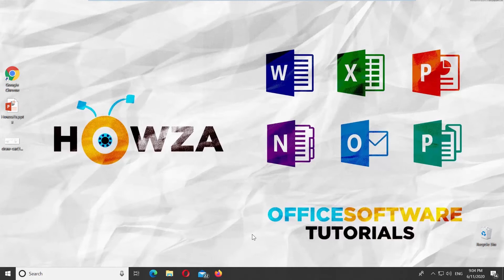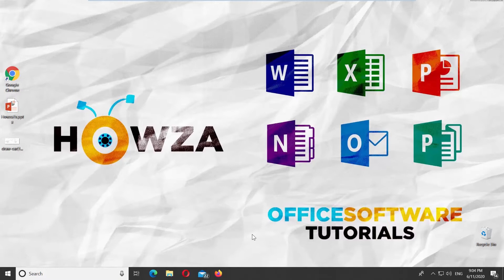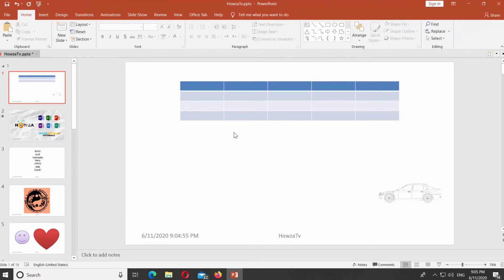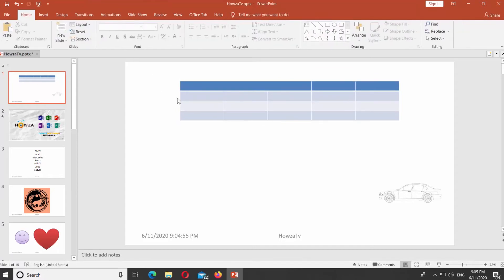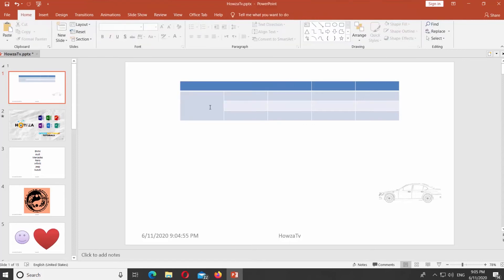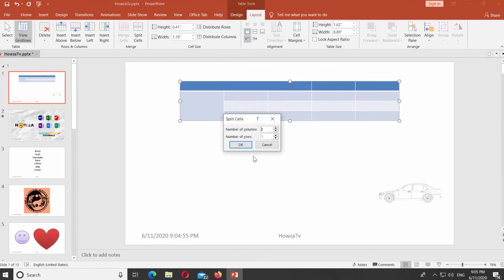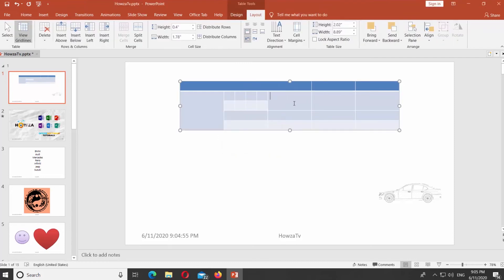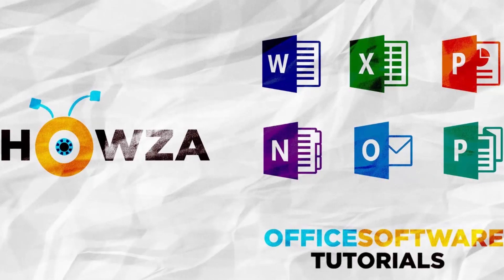How to Merge and Split Cells in PowerPoint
In today's tutorial, we will teach you how to merge and split cells in PowerPoint.
Open PowerPoint.
First, we will create a table. Go to Insert tab. Click on Table and create one.
Select the cells. Go to Layout tab. Click on merge cells.
There’s another way. Select the cells you need and right click on them. Select Merge cells from the list. Easy!
If you want to split cells, select the cells you need. Right-click on it and choose Split cells from the list. Enter number of columns and rows in the pop-up window. Click Ok.